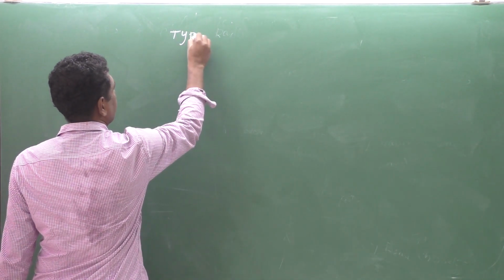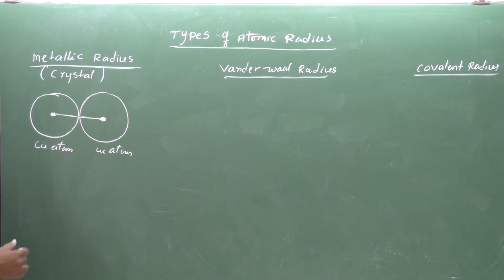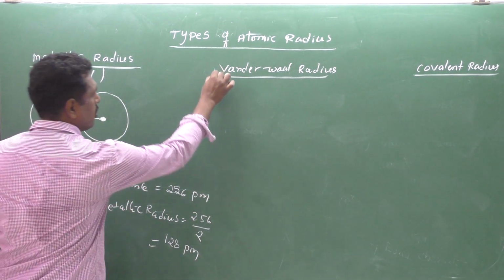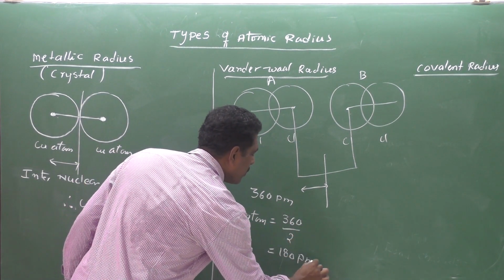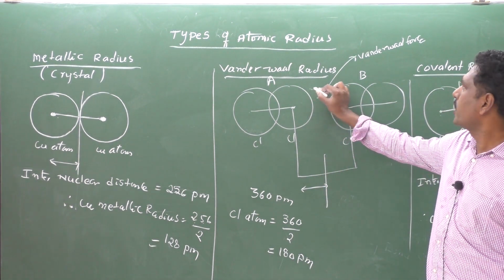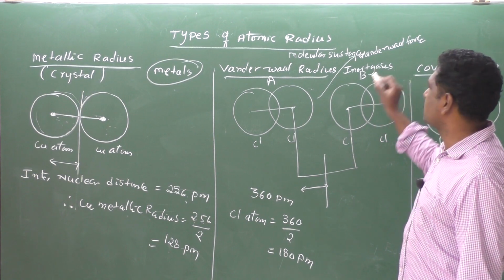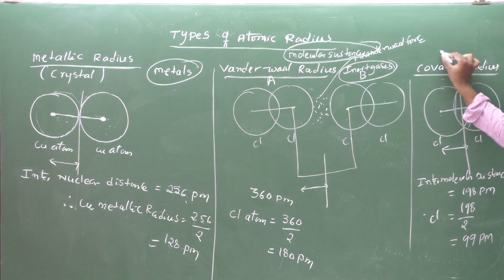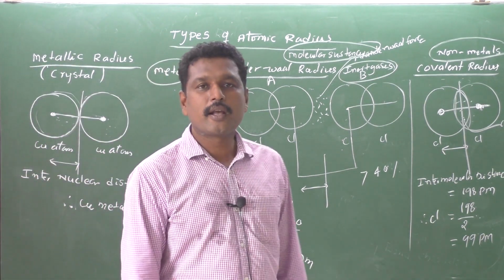periodic table tYPES OF ATOMIC RADIUS COVALENT METALLIC AND VAANDERWAAL